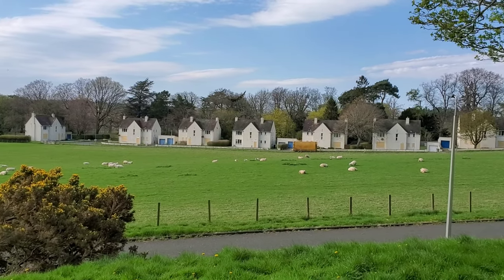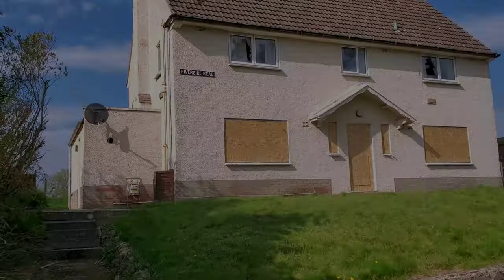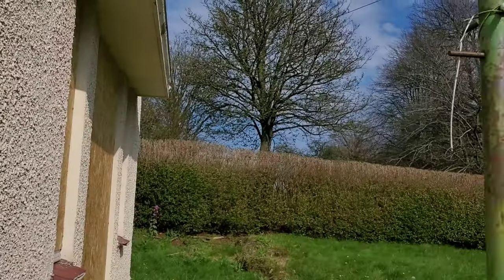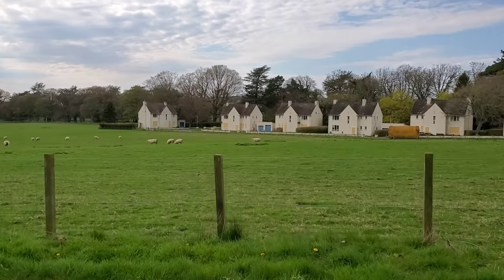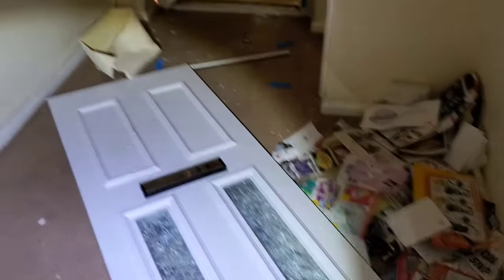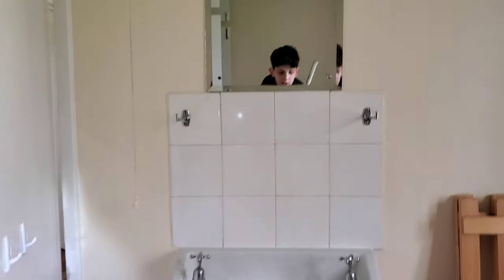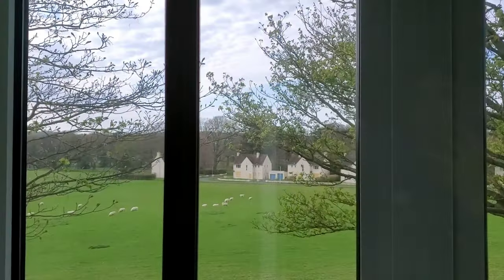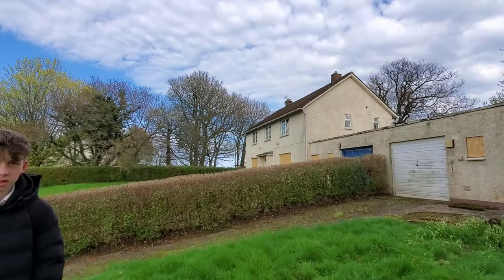Exploring an ABANDONED neighborhood - Craigiehall Edinburgh SCOTLAND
Cool place we explored, I really liked this one.

There's about 30 houses here and it's got security patrolling around, there were army homes back in the day and now there lying abandoned not sure why tho

These Abandoned/Derelict/Vacant homes are at Craigiehall in Edinburgh Scotland.

SzDan is all about Abandoned Scotland.